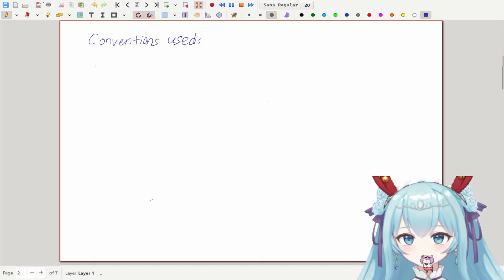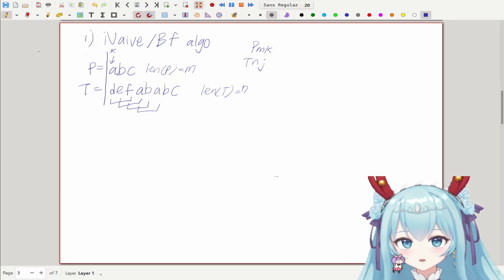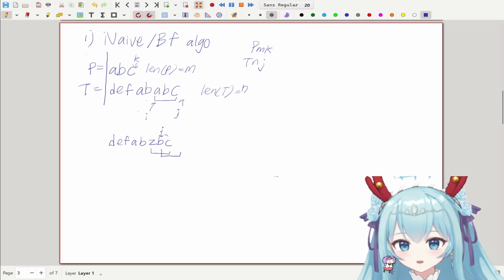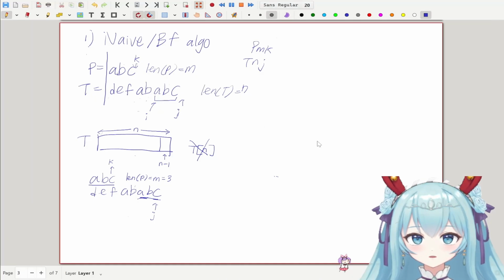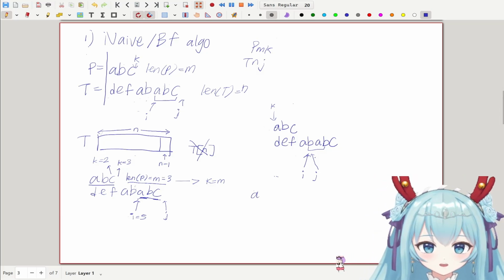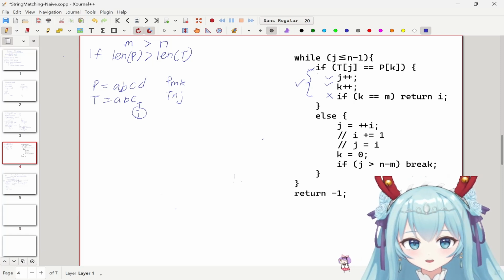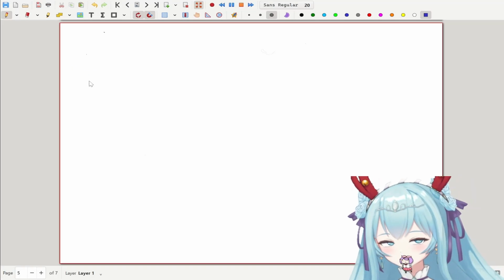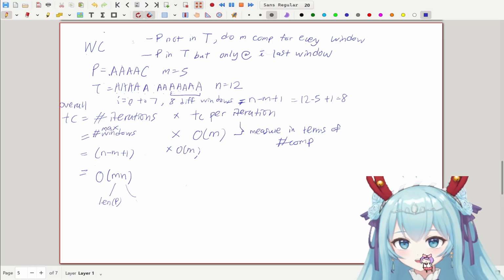String Matching Naive/Brute Force Algorithm